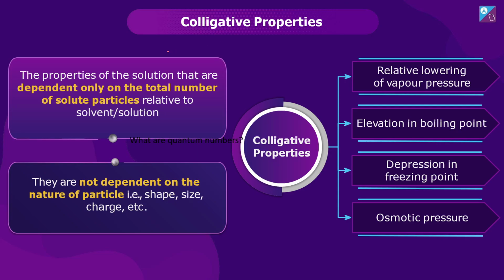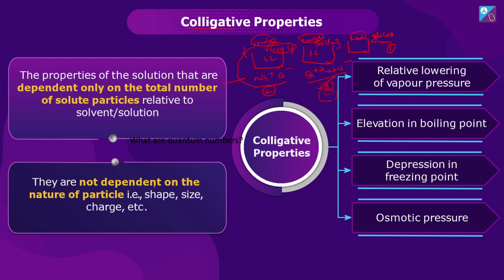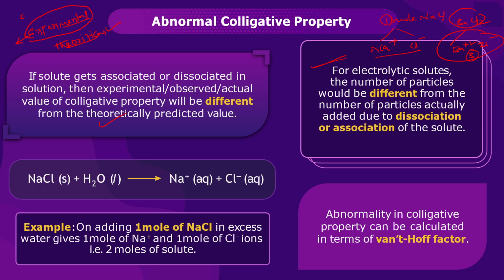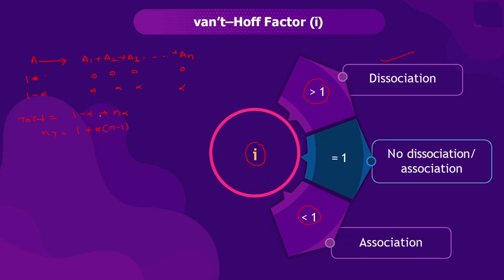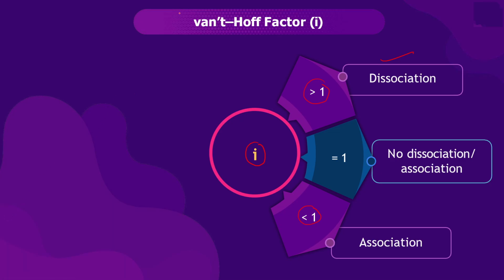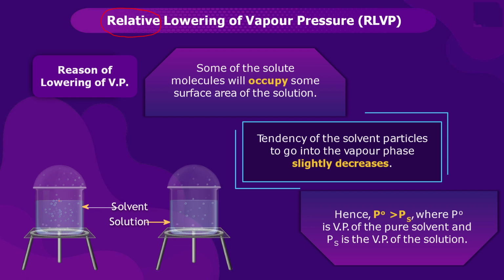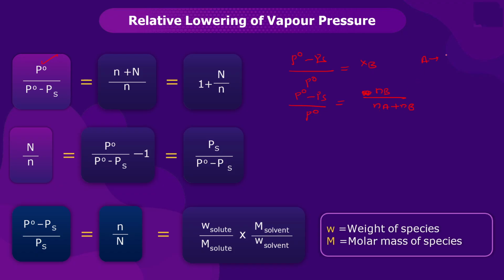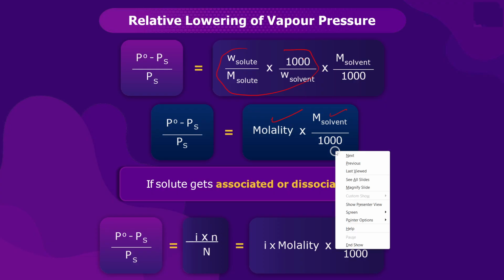introduction of colligative properties andRLVP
Colligative Properties – Description

Colligative properties are the properties of solutions that depend only on the number of solute particles present, not on their nature.

👉 In simple words:
No matter what substance you dissolve, if the number of particles is same, the effect will be same.

Important Colligative Properties
1. Relative Lowering of Vapour Pressure

When a non-volatile solute is added, the vapour pressure of solvent decreases.

👉 कारण: Solute particles reduce solvent escaping tendency.

2. Elevation of Boiling Point

Boiling point of solution becomes higher than pure solvent.

👉 Formula:
ΔTb = Kb × m

3. Depression of Freezing Point

Freezing point of solution becomes lower.

👉 Formula:
ΔTf = Kf × m

4. Os
It accounts for association or dissociation of solute.

👉 i = observed particles / ex

✔ Depends only on number of particles
✔ Important for molar mass determination
✔ Applies mainly to dilute solutions
✔ Electrolytes show abnormal behavior (due to i)

Easy Example

Adding salt to water:

Boiling point increases
Freezing point decreases